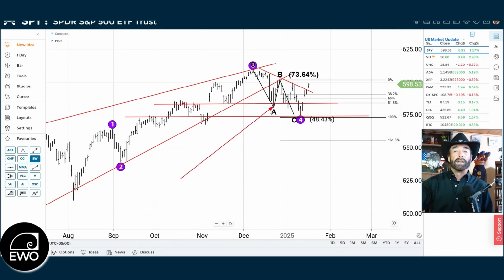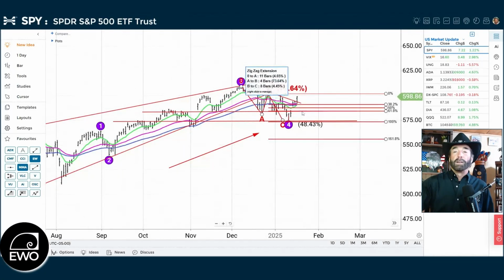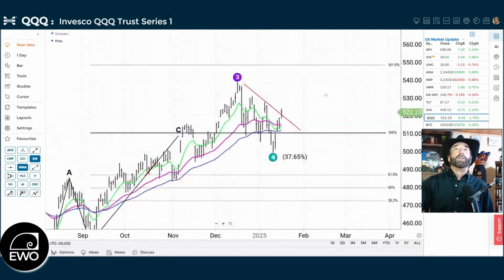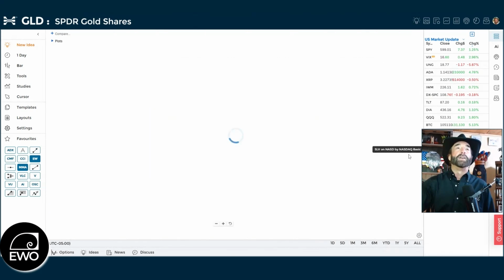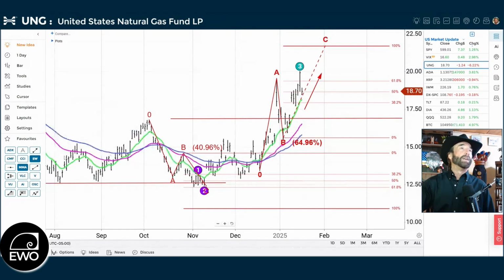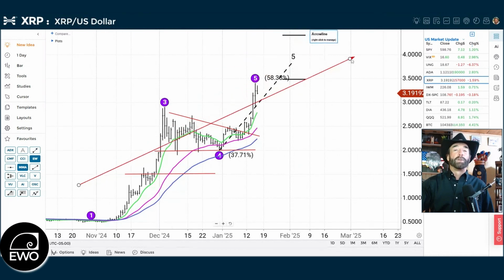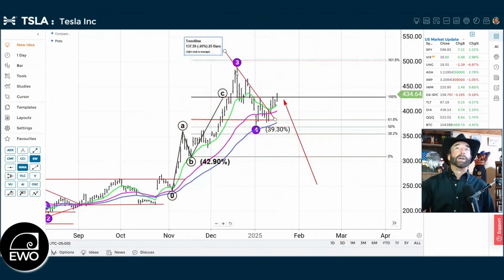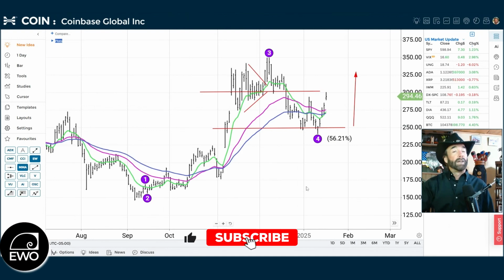Breakout or Fakeout? ... Is this a NEW Wave 5 Rally? | Elliott Wave S&P500 VIX Technical Analysis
Is the US market gearing up for a major rally? In this video, we break down the recent action in the S&P500, focusing on the critical breakout from its ascending pennant pattern and the potential Wave 5 move according to Elliott Wave analysis. With key support levels holding and inflation reports coming in tamer than expected, the stage may be set for significant upward momentum—but only if follow-through days confirm the trend. Watch now to see how these developments could shape the market's next big move!

:: Sections in this Video ::
00:00 - Introduction
00:22 - SPY
05:00 - VIX
05:46 - TLT
08:00 - DIA
09:04 - QQQ
09:57 - IWM
10:42 - US Dollar
11:45 - GLD
13:05 - SLV
13:45 - USO
15:23 - UNG
17:25 - Bitcoin
18:18 - ETH
19:04 - ADA
19:49 - XRP
20:40 - SMH
22:09 - PLTR
23:05 - TSLA
25:28 - INDA
27:03 - COIN